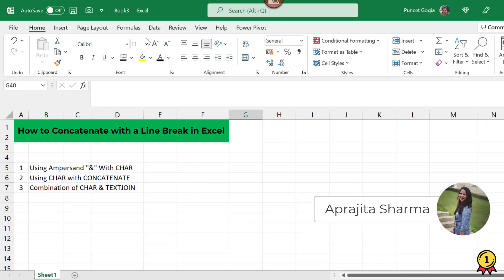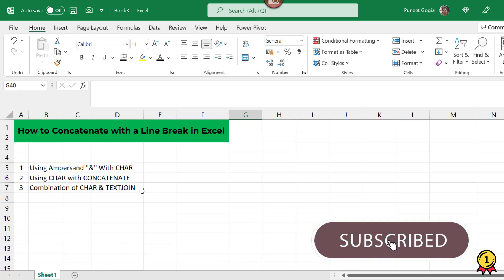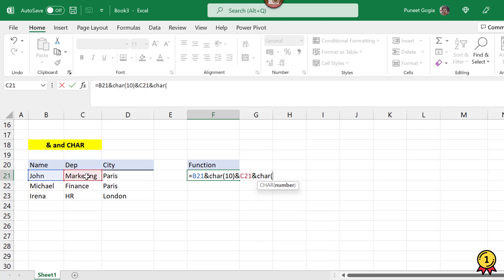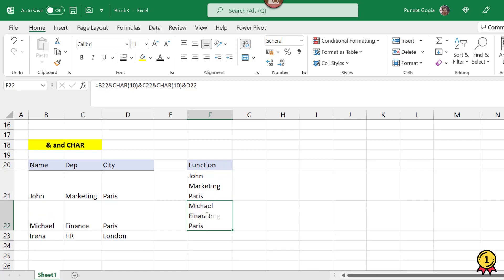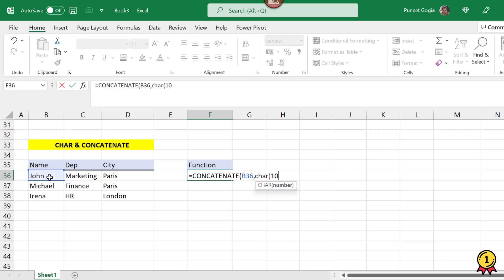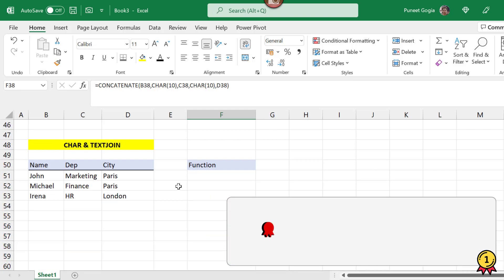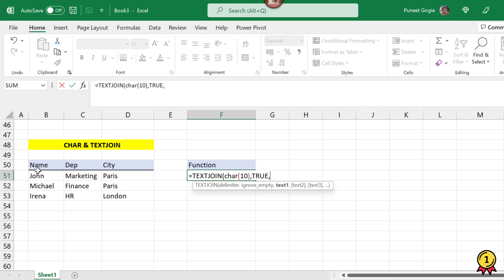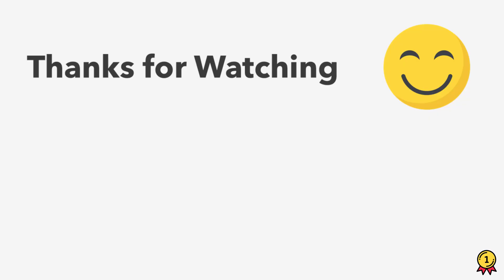Concatenate Text with Line Break | Quick Excel Tips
In this video, you will learn three different methods to concatenate text with a line break from multiple cells. So make sure to watch this video till the end.